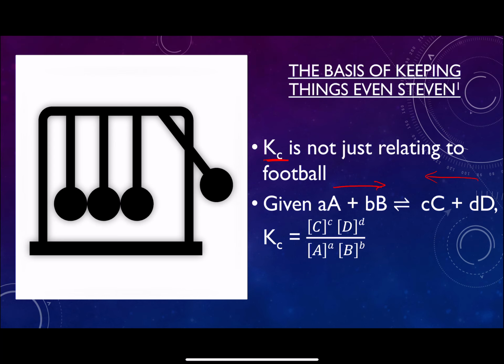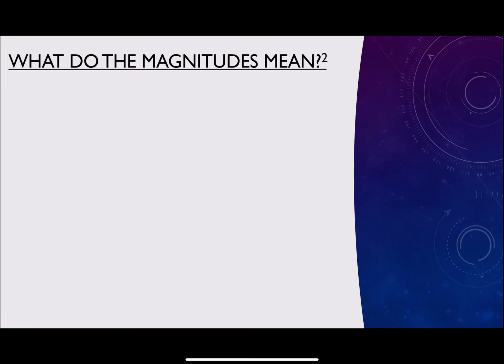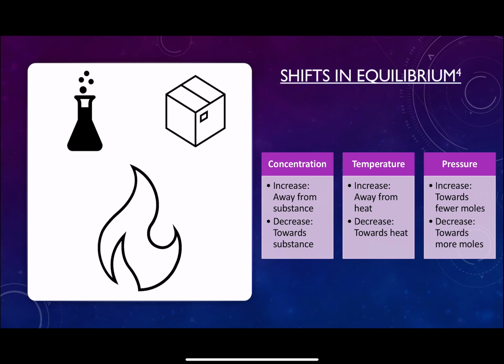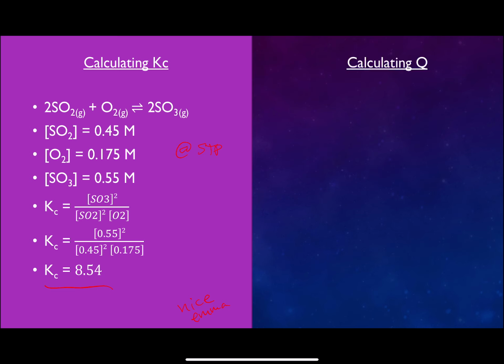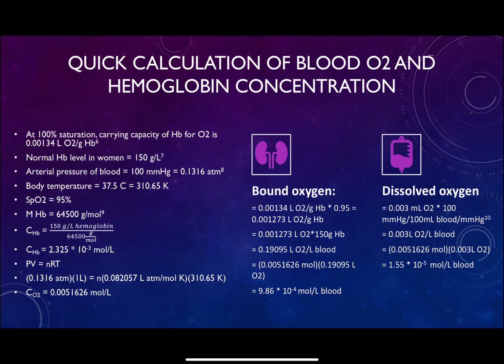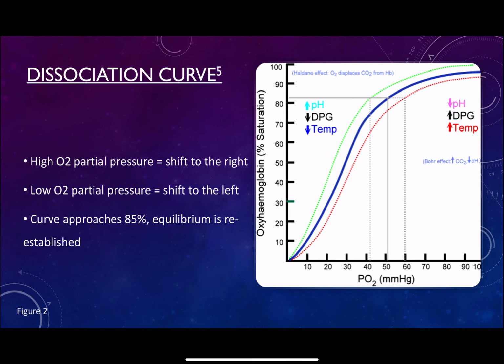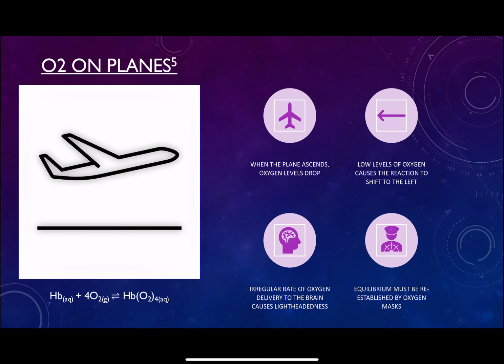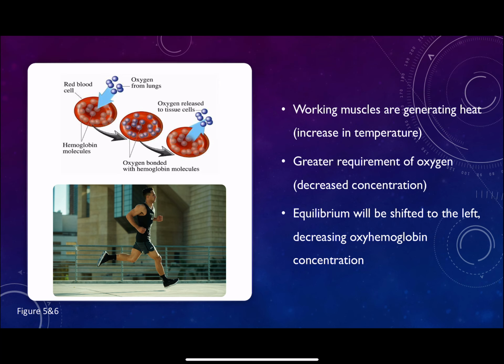CHEM 112 W21 Culminating